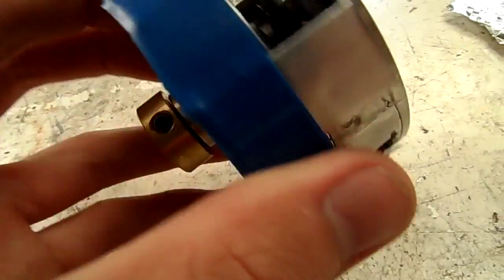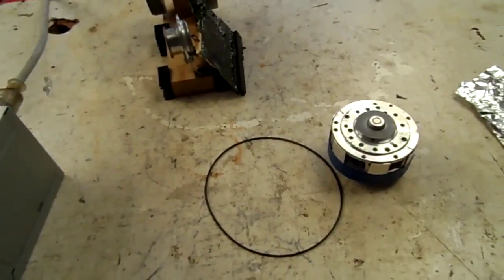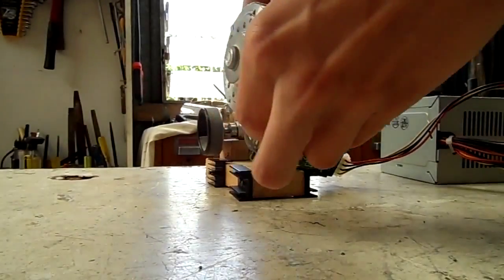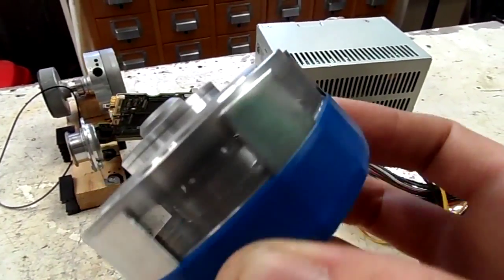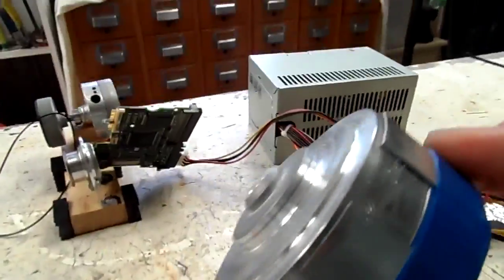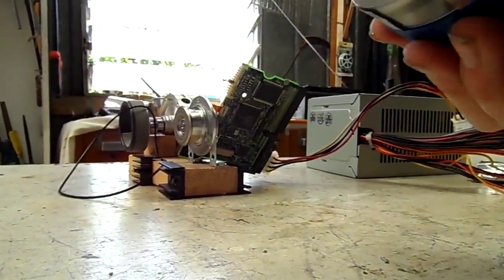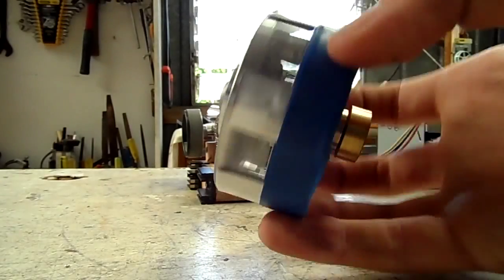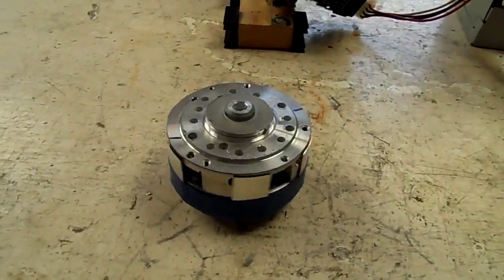Air Raid Siren Made From VCR Tape Drum!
I was bored one day, so tried making a siren out of one of these, makes a considerable amount of noise!
6 ports spun up @ around 6000 RPM